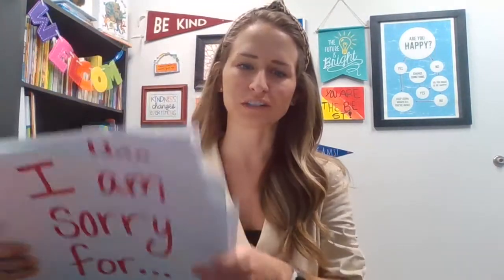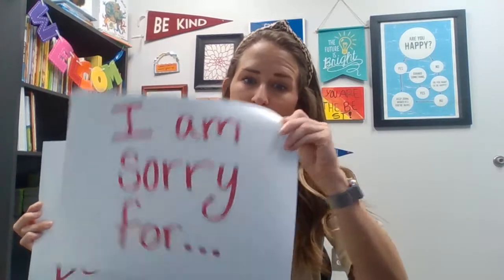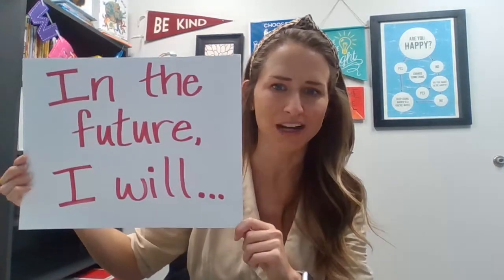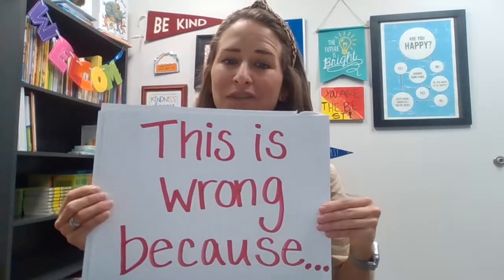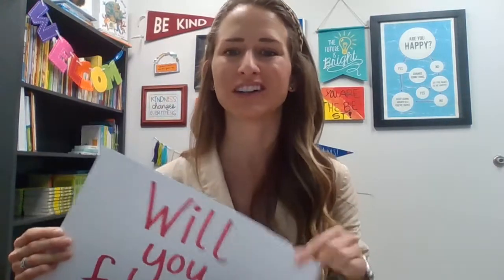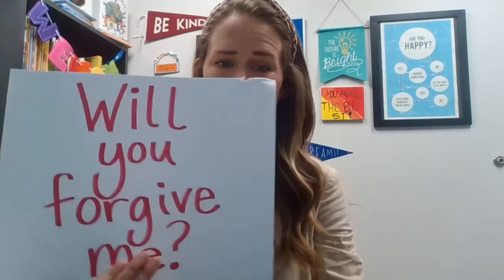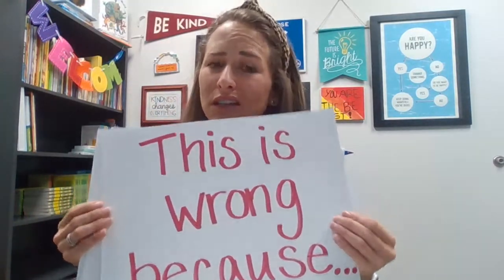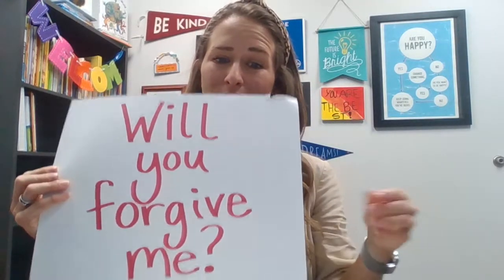I Can Use My Apology and Forgiveness Tool!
TOOLBOX is a research-based social emotional learning curriculum that teaches students about their "12 tools" that help them to navigate all situations.

This lesson teaches the Apology and Forgiveness Tool-- "I admit my mistakes and work to forgive yours."